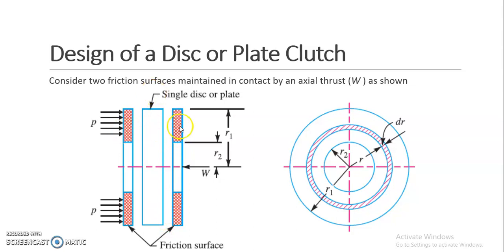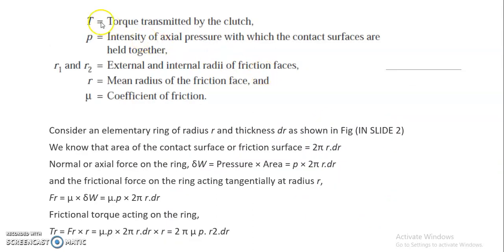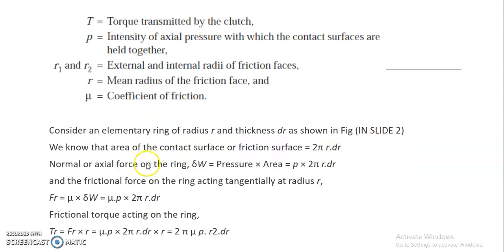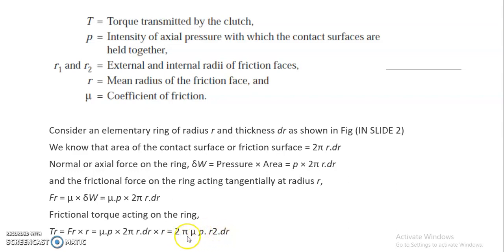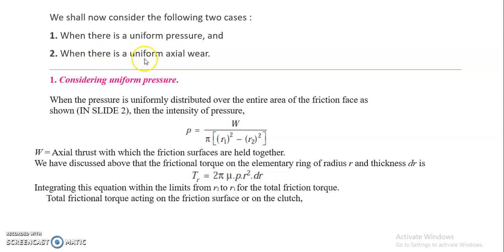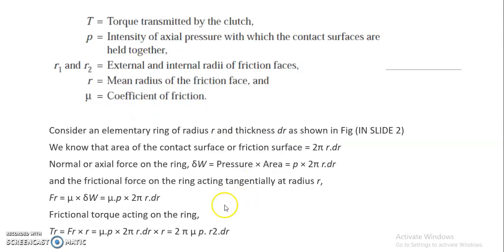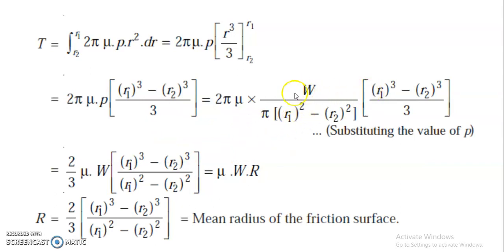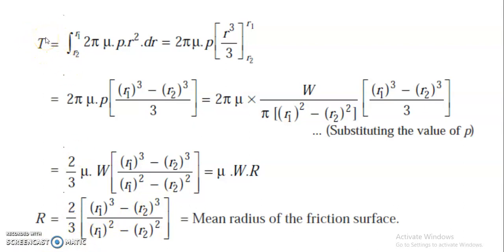SINGLE PLATE CLUTCH DESIGN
DESIGN PROCEDURE FOR A SINGLE PLATE CLUTCH